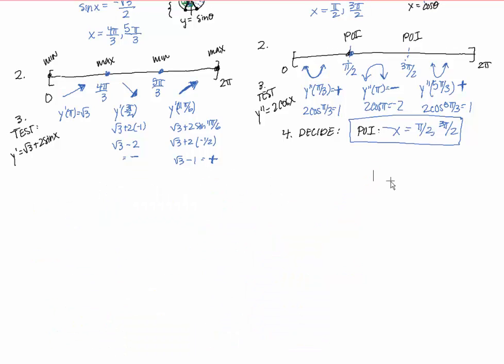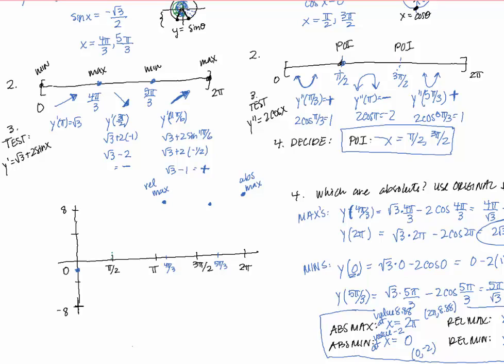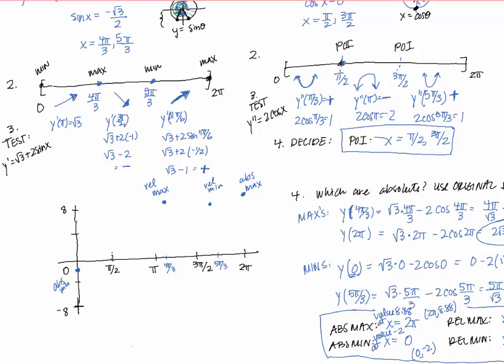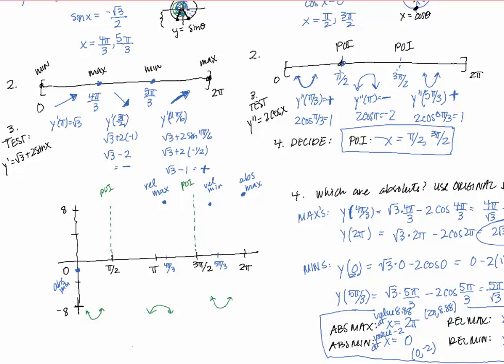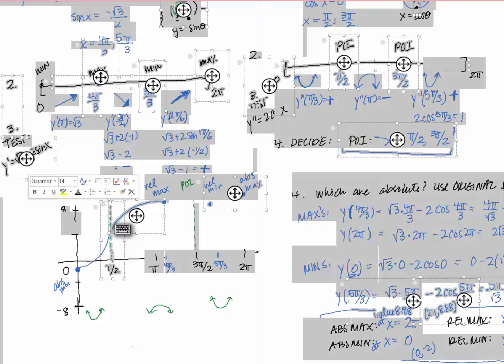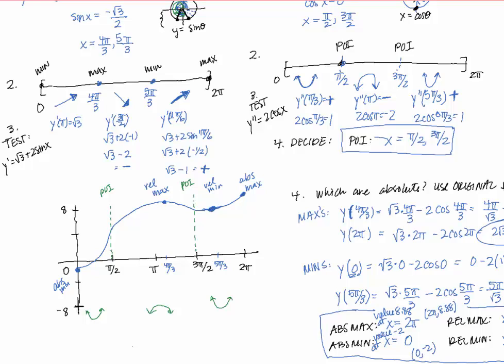4 4 25 Graph the Fn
Graph the function y=sinxcosx from extreme values and inflection points. Hass University Calculus 3rd ed 4.4 #25